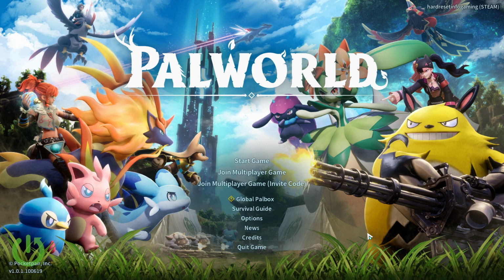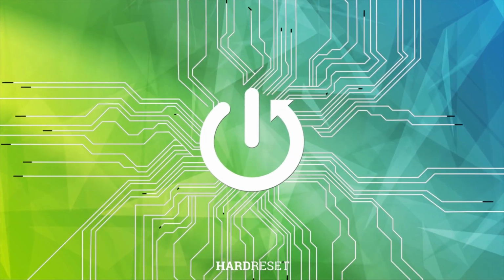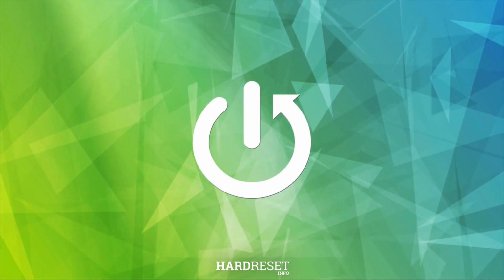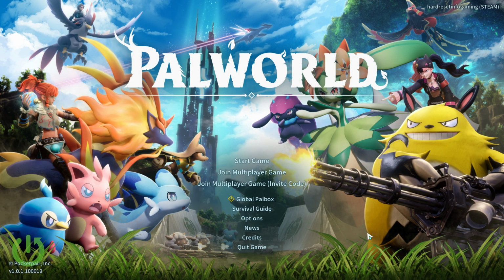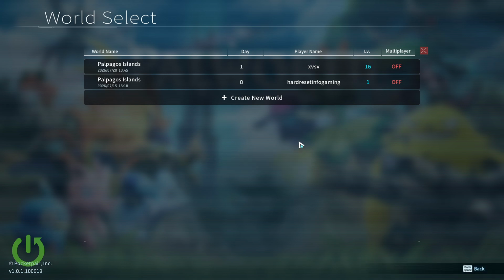Palworld - How to Restore Save Data From Backup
In this short video I show how to restore your save data from backup in Palworld. If your world becomes corrupted, you softlock, or you make a big mistake, restoring a previous save lets you continue on the same world without losing all progress. You'll learn how to open Start Game, select the affected world, choose Restore from Backup Data, pick a save point and confirm the restore so you can get back to playing quickly.

How to restore save data in Palworld?
How to restore Palworld save from backup?
Where is Restore from Backup Data in Palworld?

0:00 Intro - why restore a backup
0:10 Open Start Game and select your world
0:25 Choose "Restore from Backup Data"
0:35 Browse available save points
0:52 Confirm the restore and load your world
1:05 Wrap up and quick tips